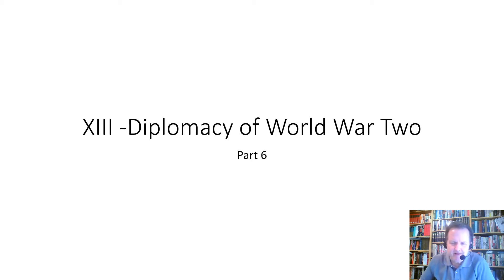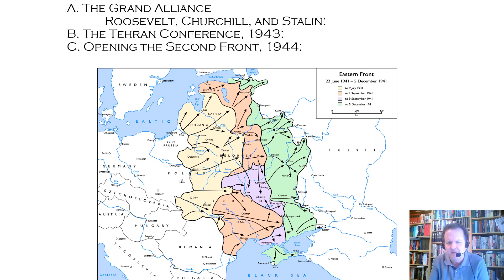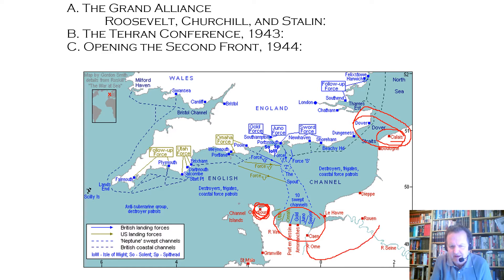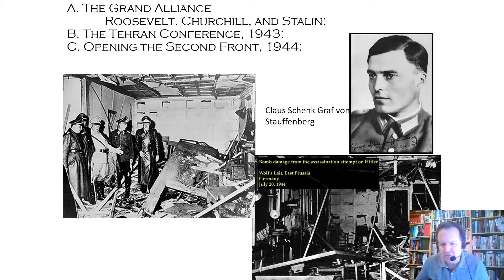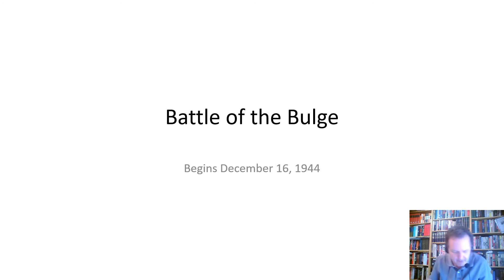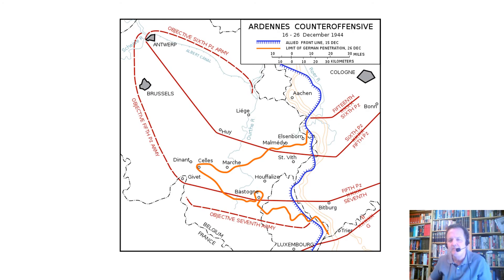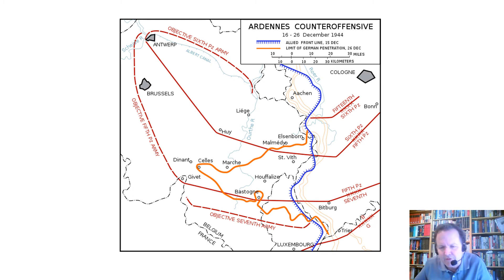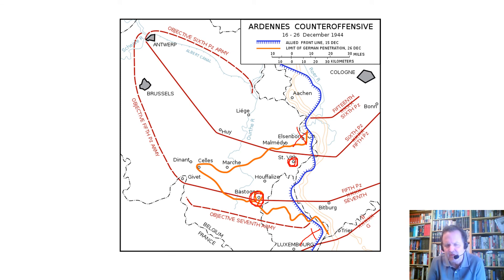XIII The Diplomacy of WW2 pt 6